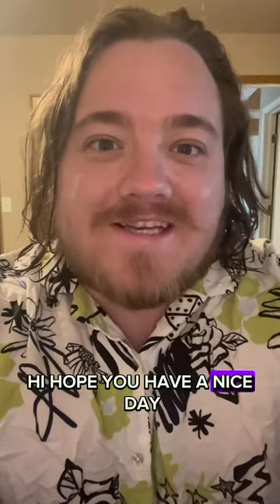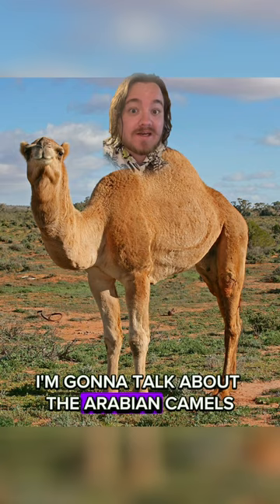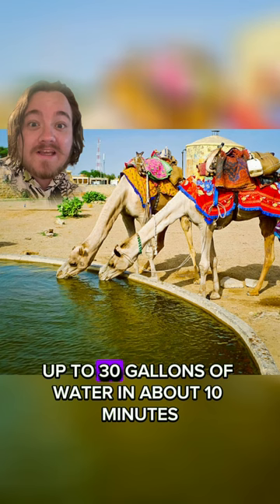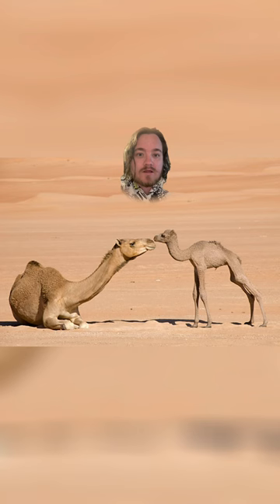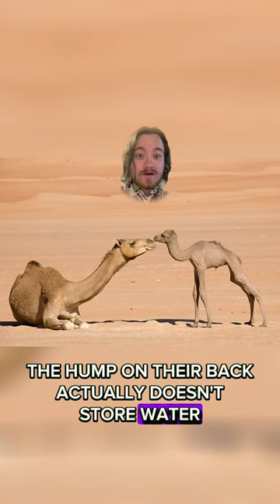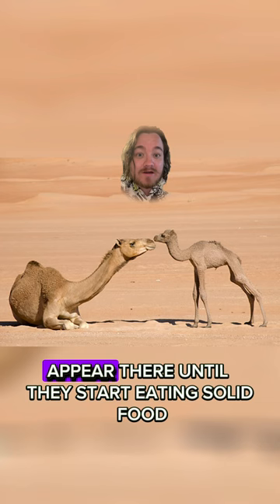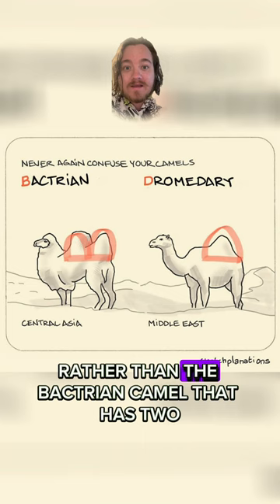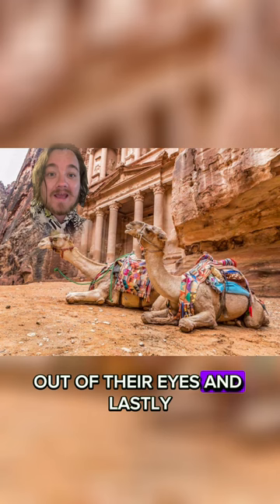Weird Wildlife: Arabian Camel/Dromedary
These camels are amazing and they actually come from Australia! They shipped them in originally! I should’ve mentioned that in the video. Oh well, hope you learn something new and have a great day!